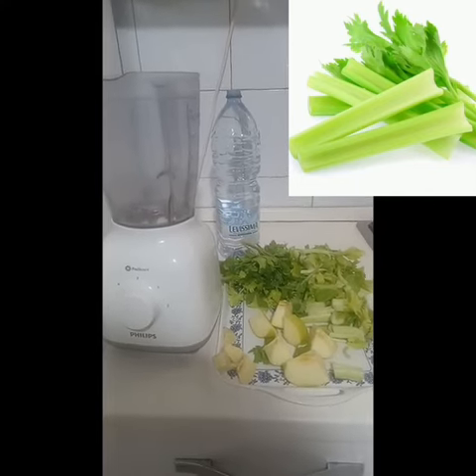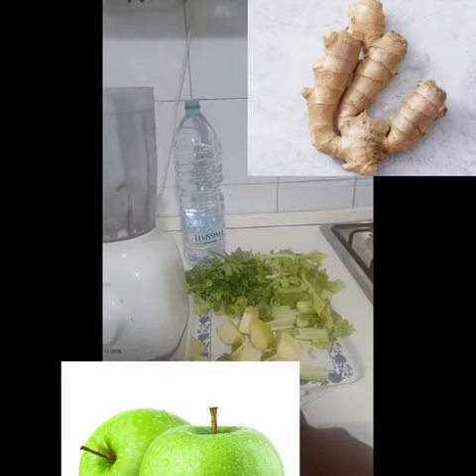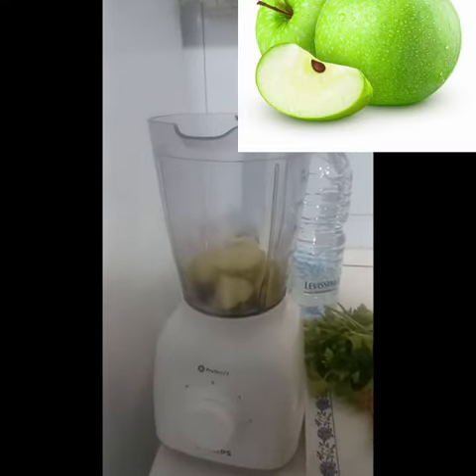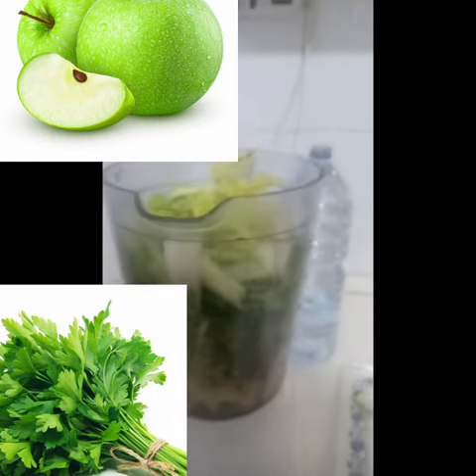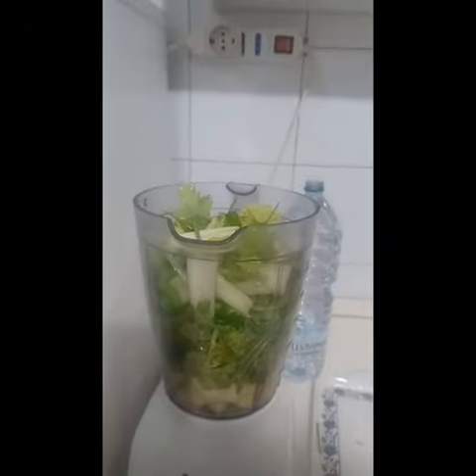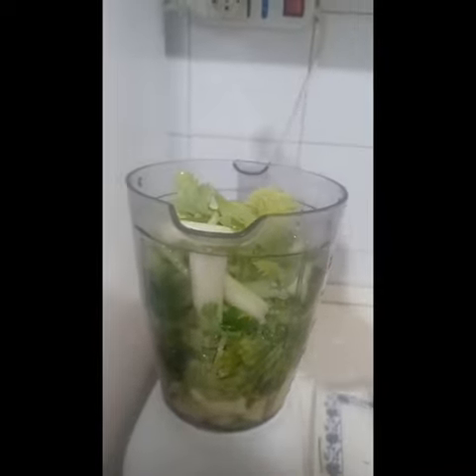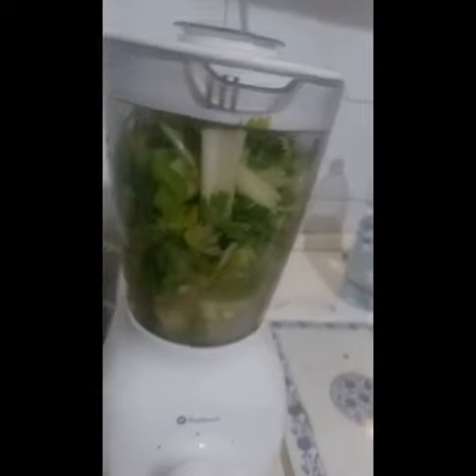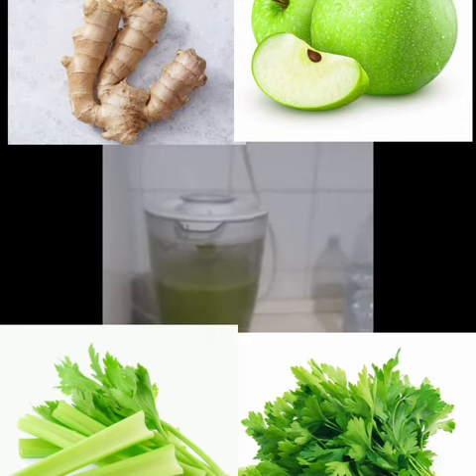HOW TO DETOXIFY OUR LIVER FOR 4DAYS#HOMEMADE RECIPES TO DETOX OUR LIVER NATURALLY